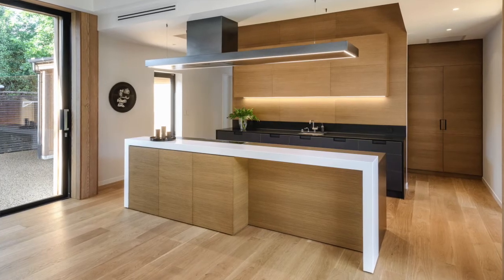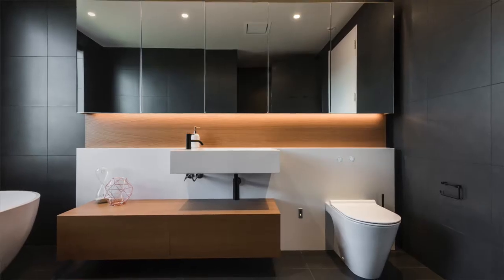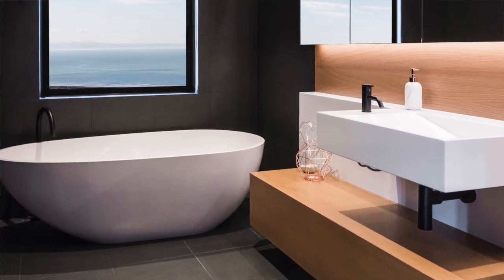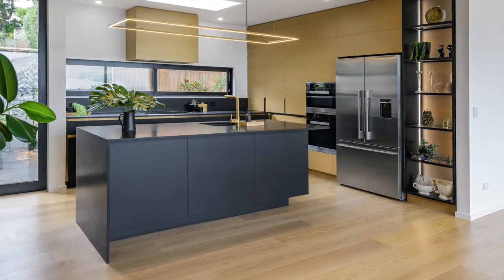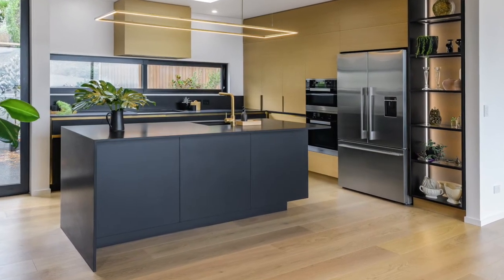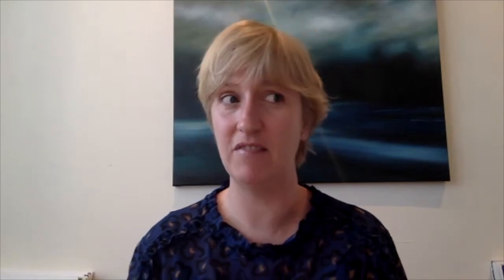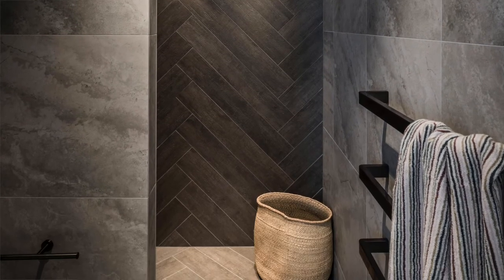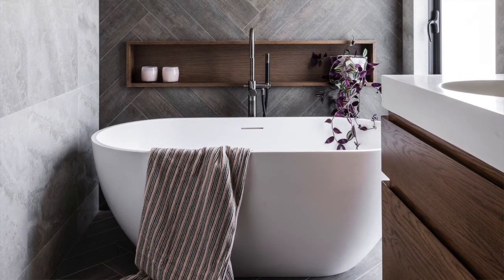Behind the Design with Davinia Sutton | TRENDS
In this episode of our Behind the Design series, we talk to multi-award winning designer Davinia Sutton of Detail by Davinia Sutton and get her invaluable advice on all things kitchen and bathroom.